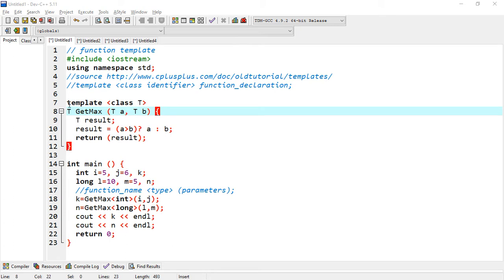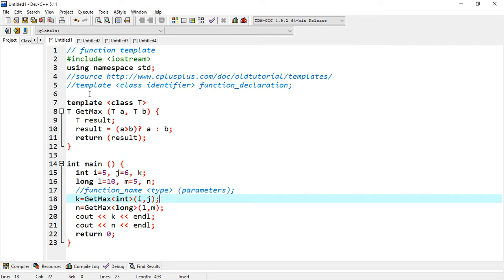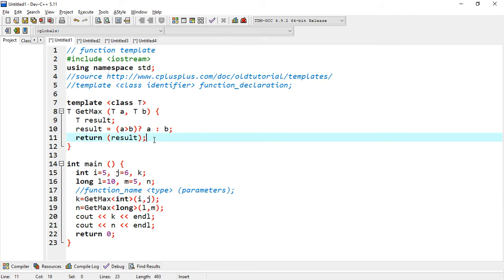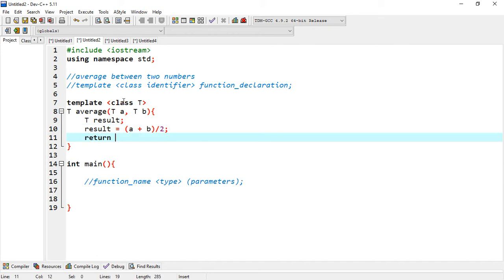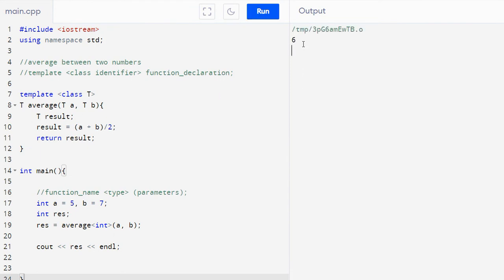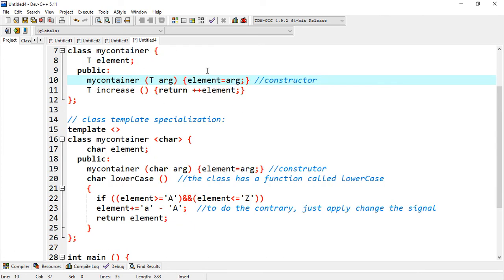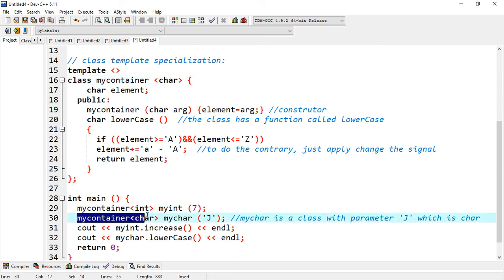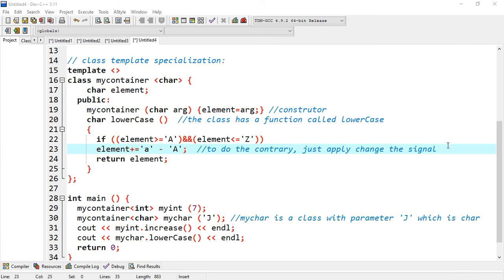Templates for Standard Deviation and ASCII Table Use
In this episode, I want to explain, even if it's very well know, a very used concept.